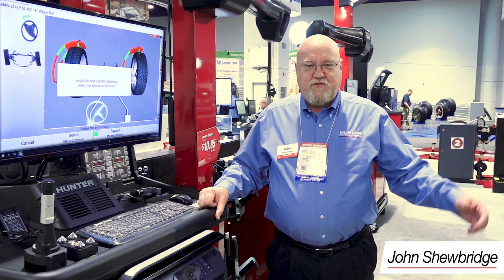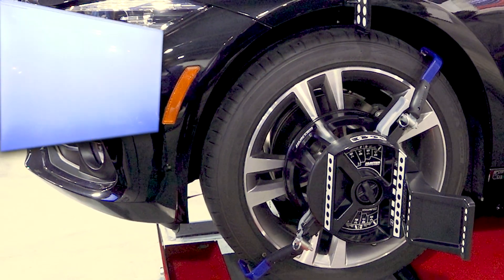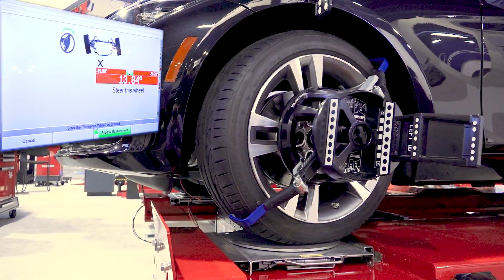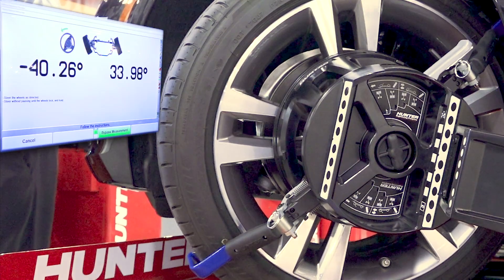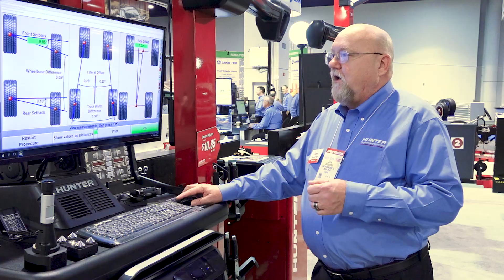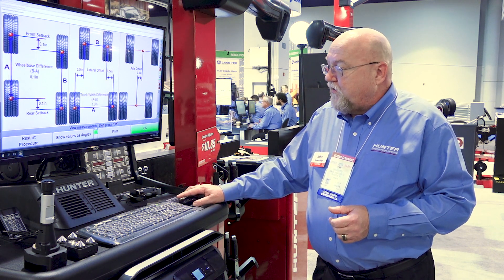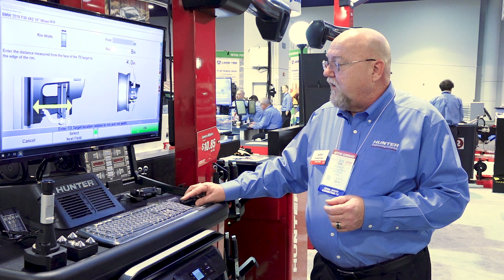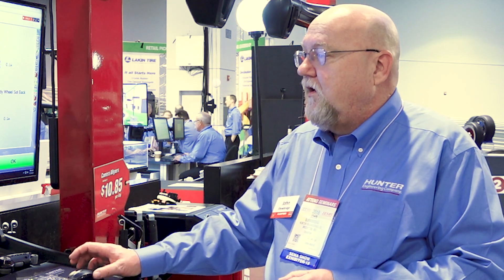Hunter Collision Alignment - Blueprint a Car for the Collision Repair Industry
John Shewbridge discusses blueprinting a vehicle for collision alignment, featuring Hunter's HawkEye Elite® Alignment equipment and patented WinAlign® software.